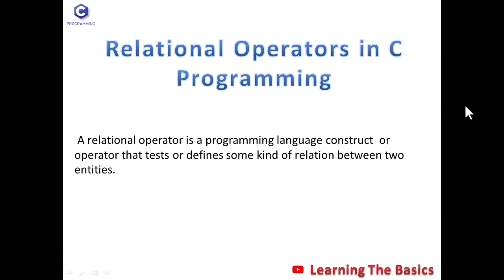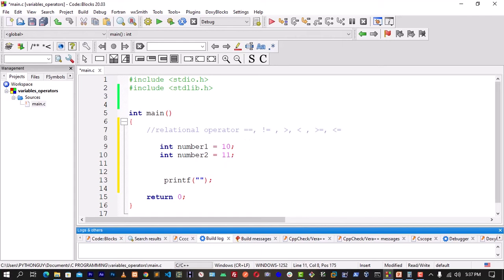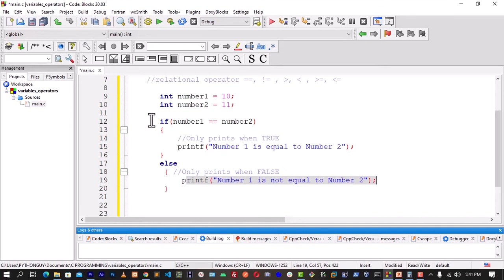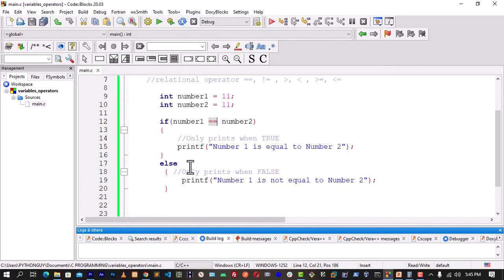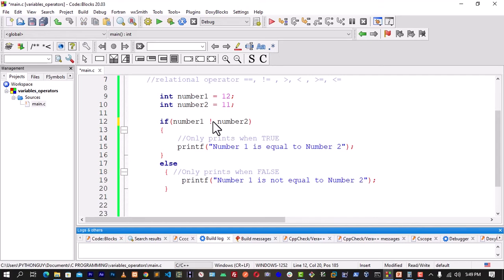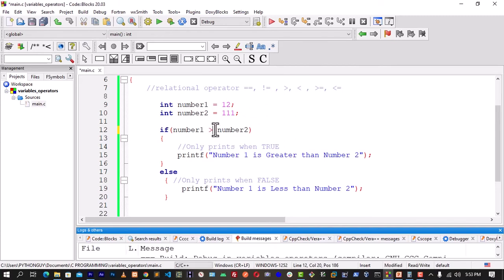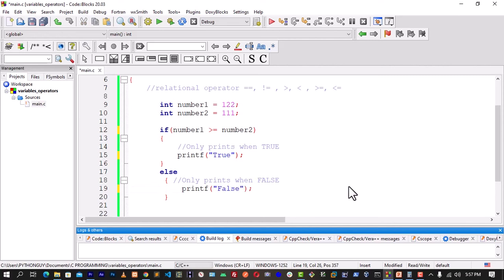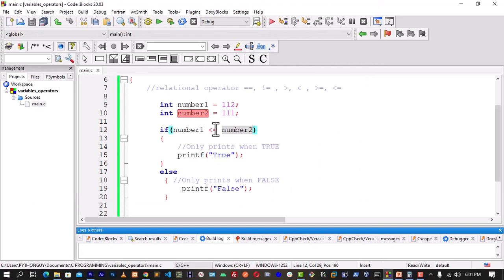Learning the basics: Relational Operators in C Programming